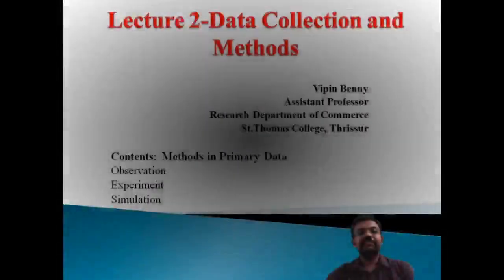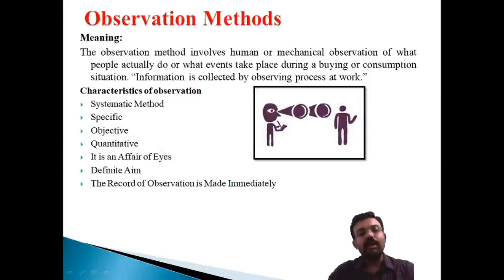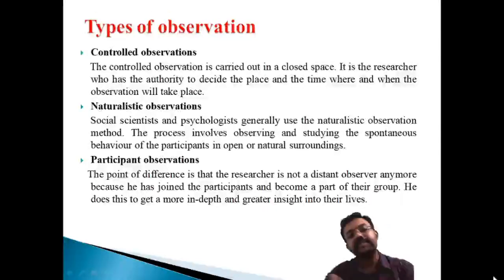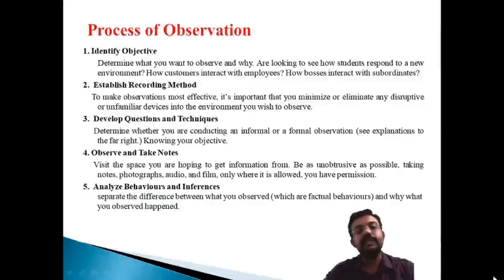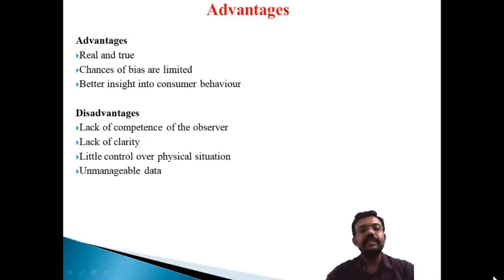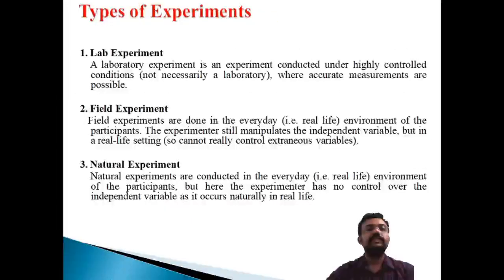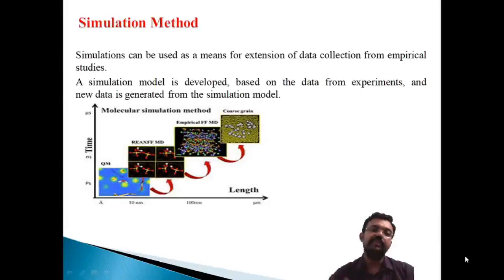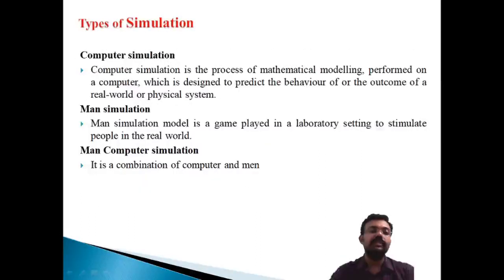#2 Data Collection and Methods| Research Methodology for Social Science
Lecture 2 - Data Collection and Methods| Methods used for Primary Data | Observation Method | Experiment Method | Simulation Method |

Lecture 1 - Data Collection and Methods

Lecture 2 - Data Collection and Methods

Lecture 3 - Data Collection and Methods

Lecture 4 - Data Collection and Methods

Lecture 5 - Data Collection and Methods

Lecture 6 - Data Collection and Methods